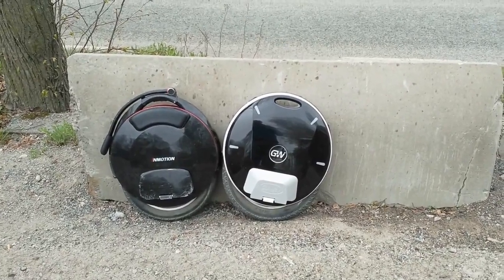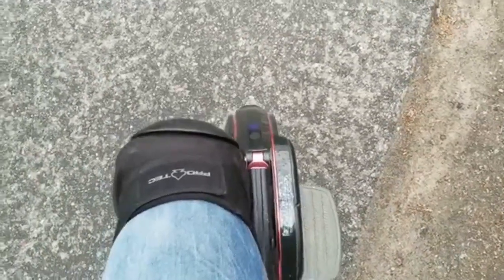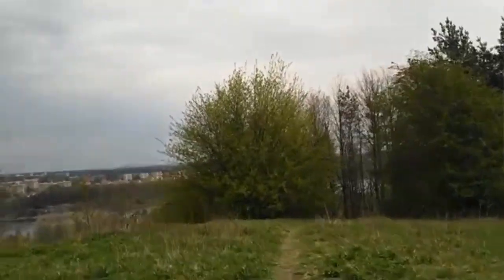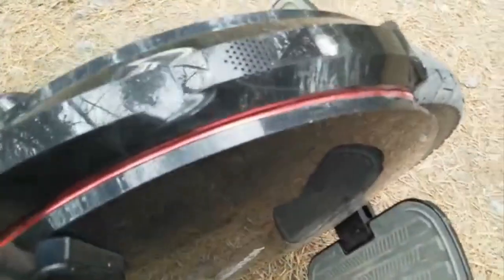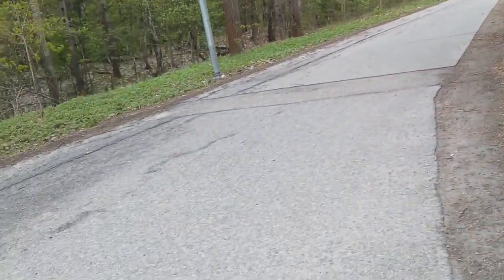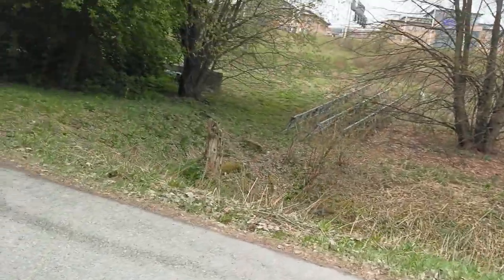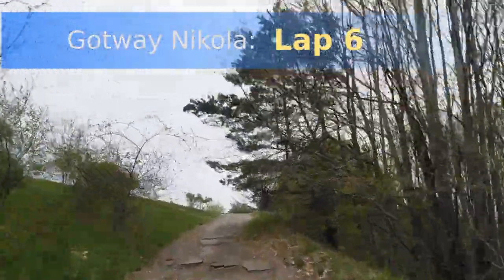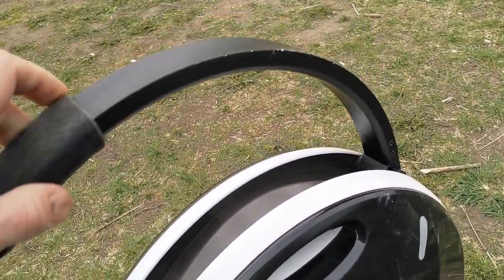The Swedish hill test: Inmotion V10F and Gotway Nikola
The V10F has had problems with overloading. The Gotway Nikola is one of Gotway's newer wheels. While Gotway has done good work with performance for the last generation of wheels they introduced a new motherboard with smaller mosfets with the Nikola - how well does it hold up under stress?

In this video I introduce the Swedish hill test, where I stress the wheels in order to see what they can handle.

Some data about the conditions:

- Temperature: 9-10 degrees C (~50F), i.e. a pretty cold day as far as over-heating tests goes
- Lap length (from lowest point to the peak): ~500 meters (~ 0.3 miles)
- Average incline: 11 degrees
- Elevation difference: 62 meters (204 feet)
- Weigh-in fully geared and with backpack: ~94 kg (207 pounds)